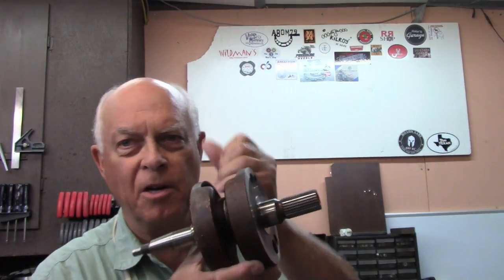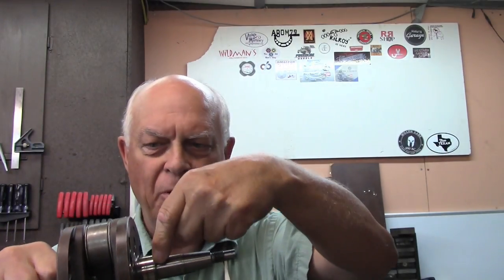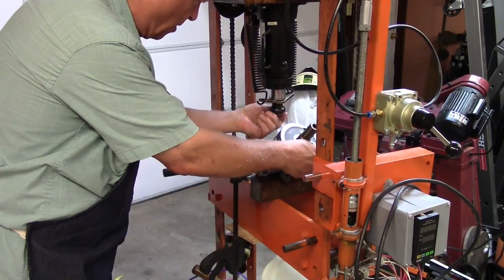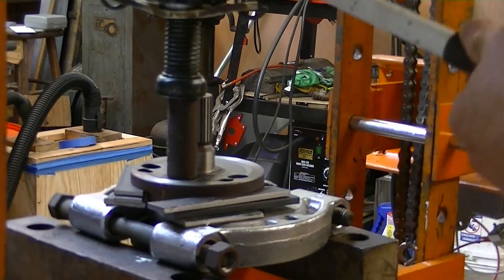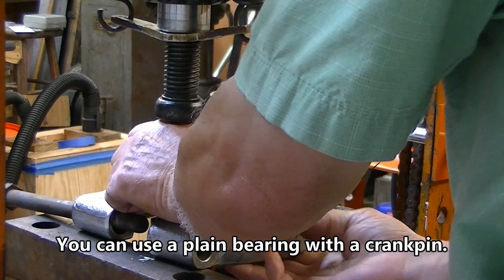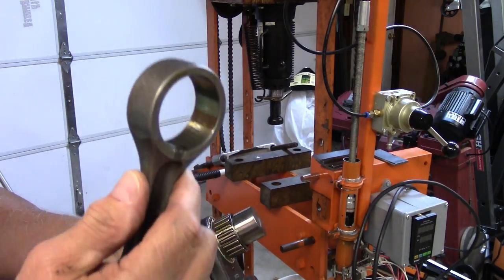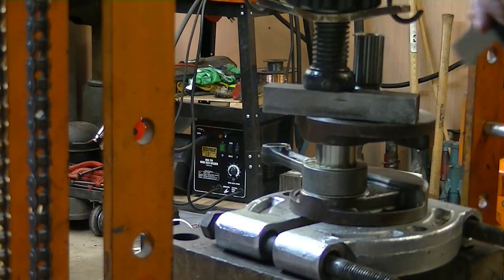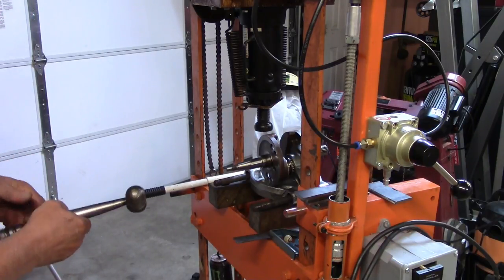Motorcycle crankshaft rebuilding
This video shows the general process of rebuilding a crankshaft.  No attempt is made to actually finish the rebuild nor to demonstrate the exact precision required.  The crankshaft in the video has one bad center so it cannot be reliably trued up between centers and was discarded after the video.  Their are many different methods and many opinions of which is best so the viewer may find examples of a process they like better on youtube and is encouraged to look for them.  I learned my method from a manufacturers book in the 1970's and it worked for me.  That method was to put the crankshaft between centers and measure runout at one of the crankshaft bearings.  Some people use v blocks and test at the ends of the shaft, some use a test stand with centers built in.  I prefer the lathe centers as they are a lot more stable than a stand and I believe much more accurate than v blocks.  No guarantee that the method shown here will work for you. If a viewer should choose to attempt a crankshaft repair that viewer is advised to closely follow the manufacturers specifications when determining accuracy and size limits.